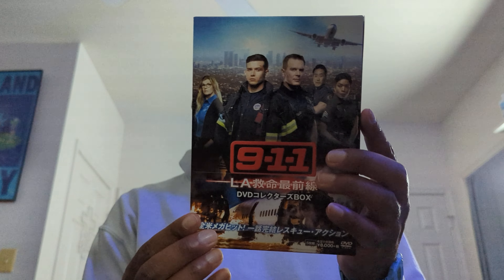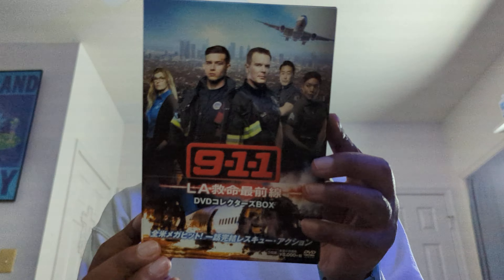9-1-1: LA Lifesaving Frontline S01 DVD Unboxing (Japanese 9-1-1 DVD)